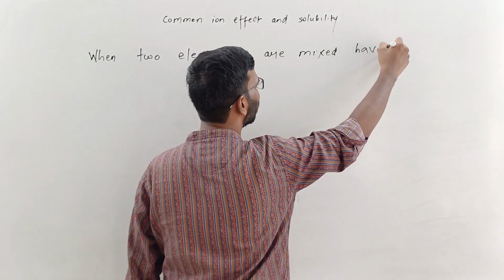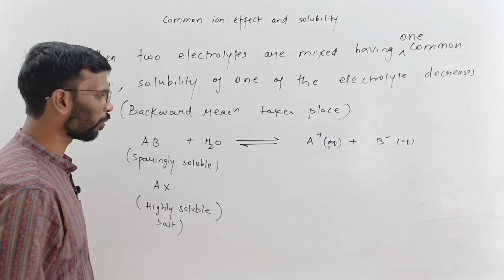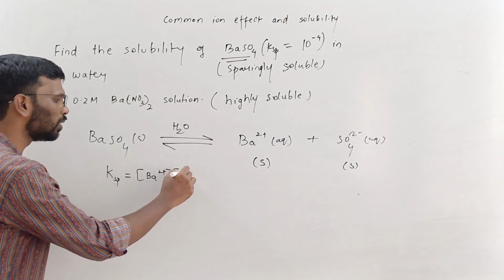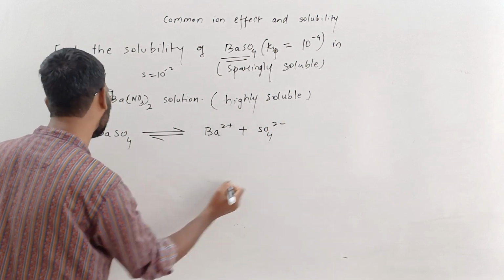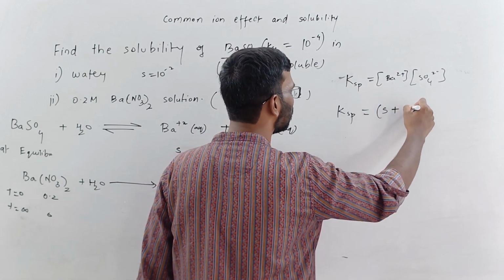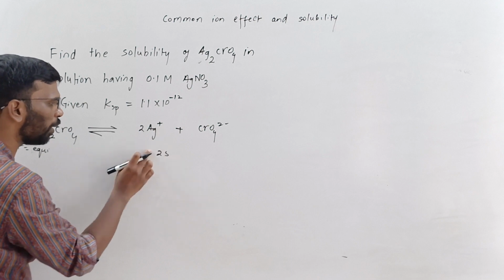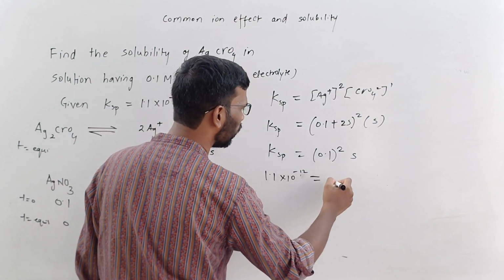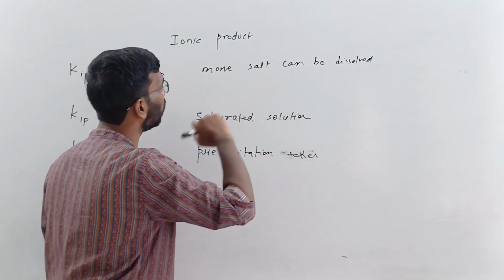Lec-8| Common ion effect | Equilibrium | Chemistry | Prabhu Classes|Quick revision|JEE 2024| I.N.Sir